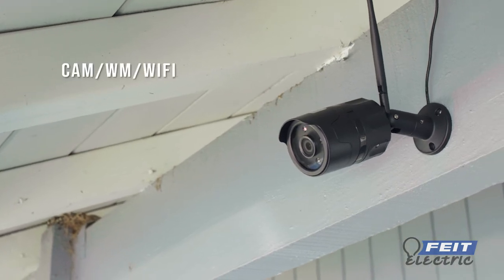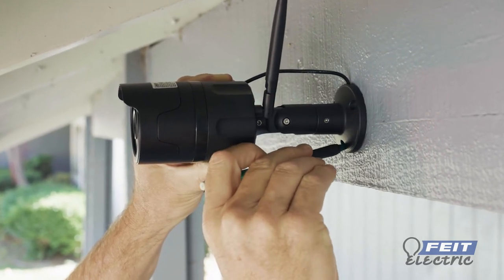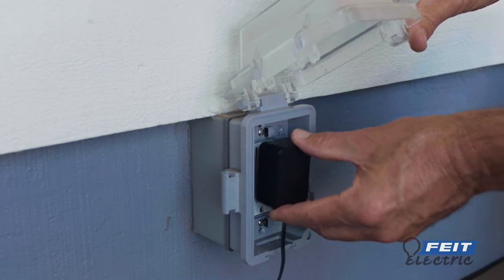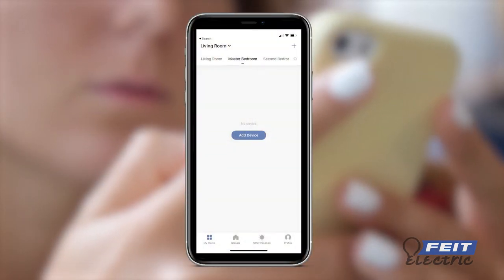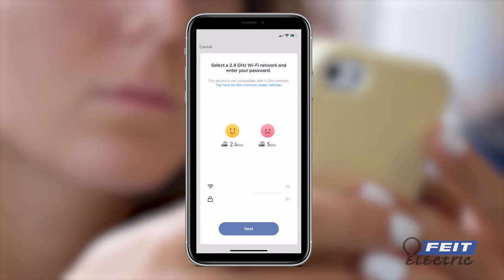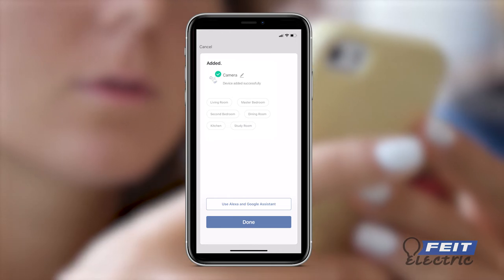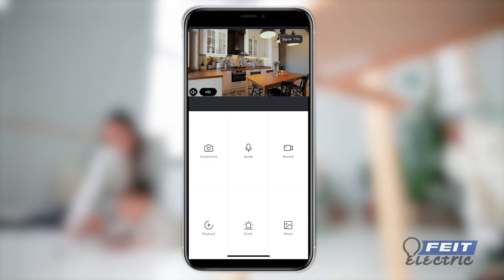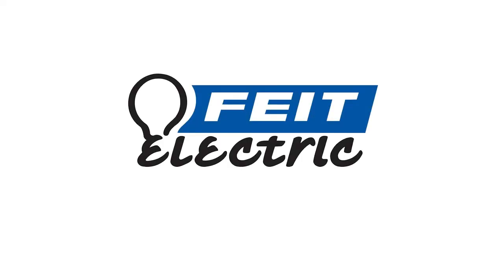How to Install and Connect the Feit Electric Smart Outdoor Camera